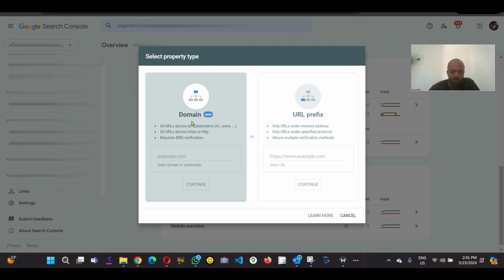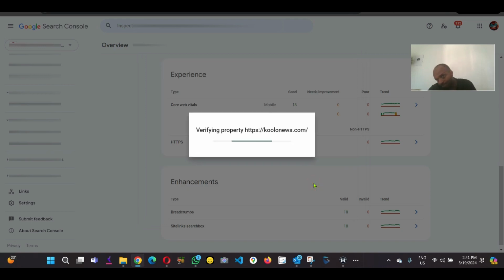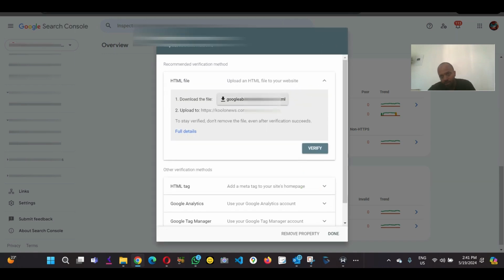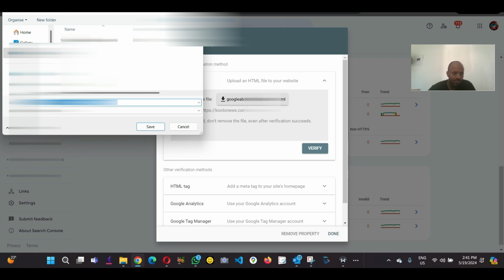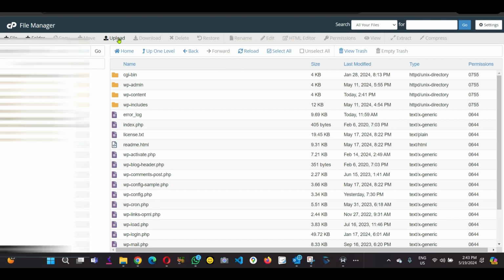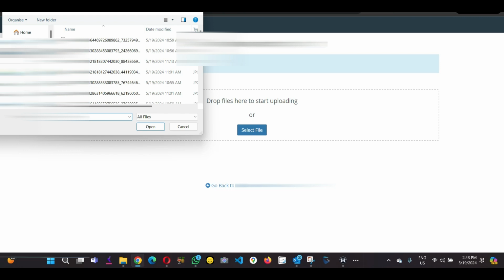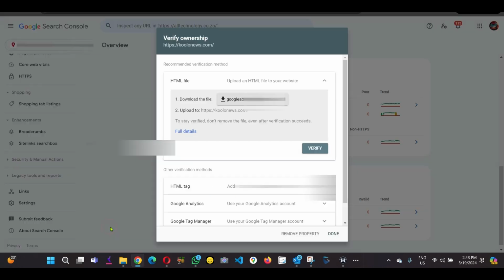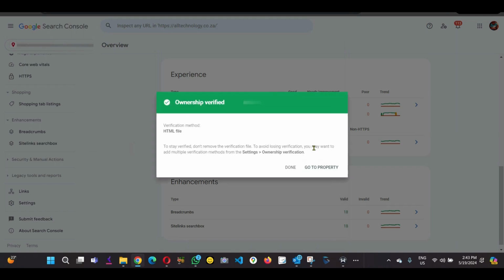How To Verify Namecheap Domain in Google Search Console (Quick and Easy)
Learn how to quickly and easily verify your Namecheap domain in Google Search Console. Our straightforward tutorial covers everything you need to know to get your domain verified and start tracking your SEO performance effectively.